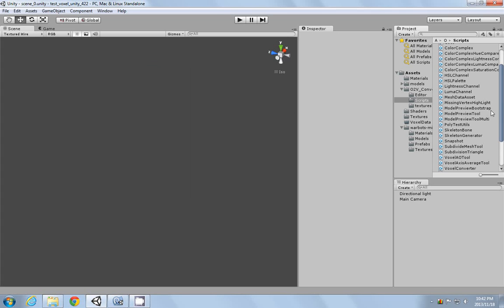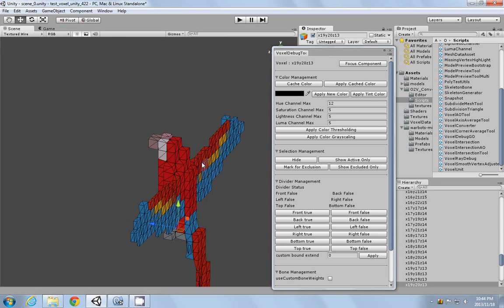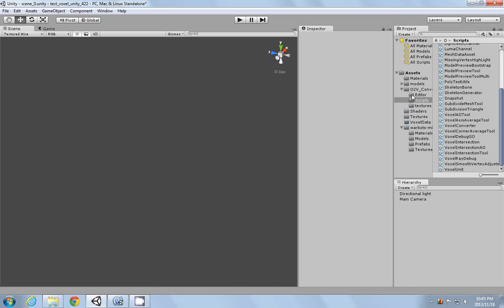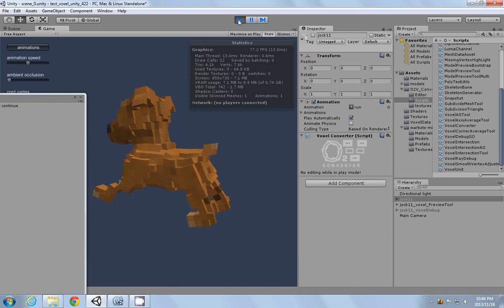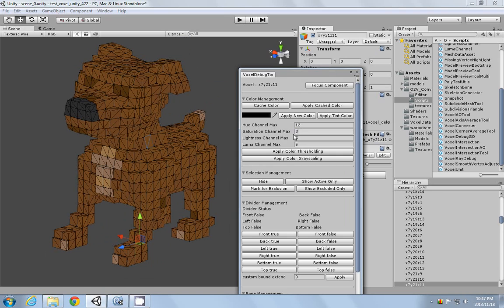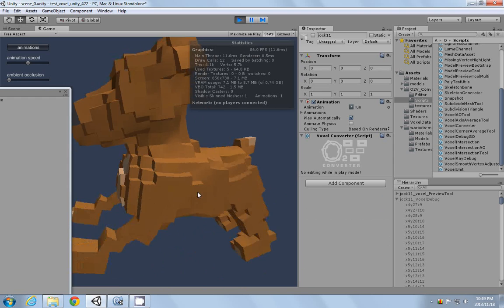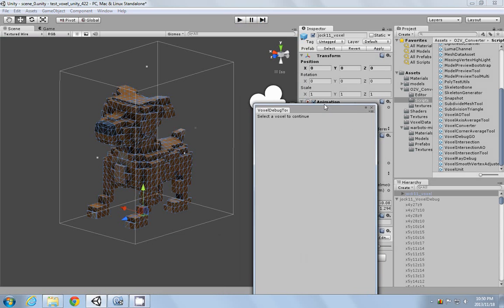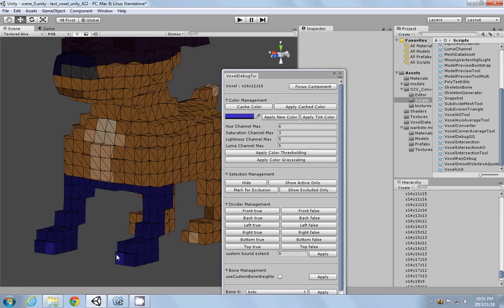o2v demo part 7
Demonstration of the vertex optimization feature aided by a color threshold feature and more